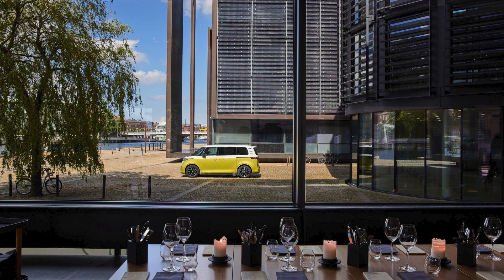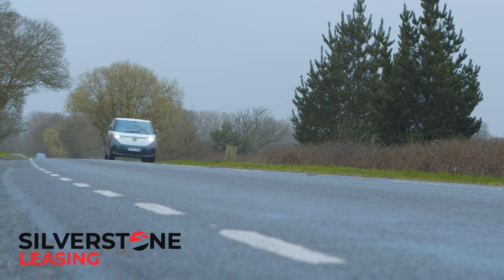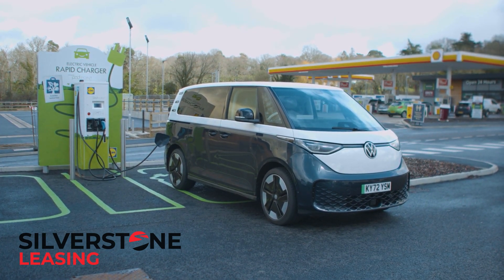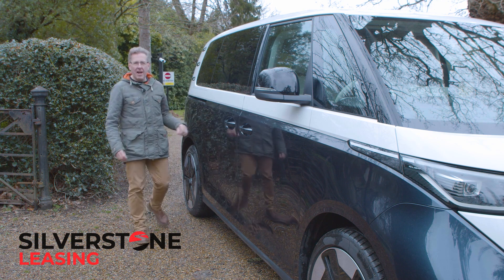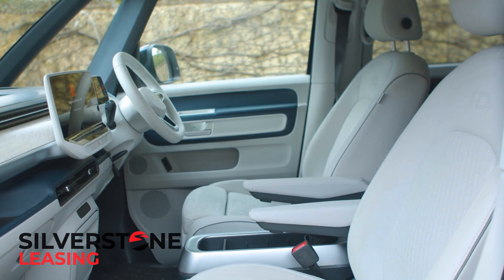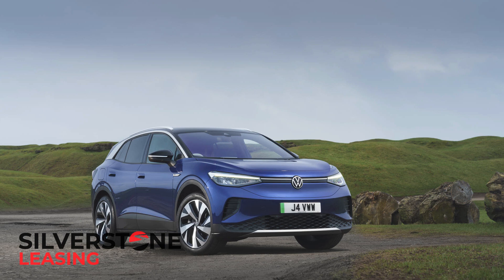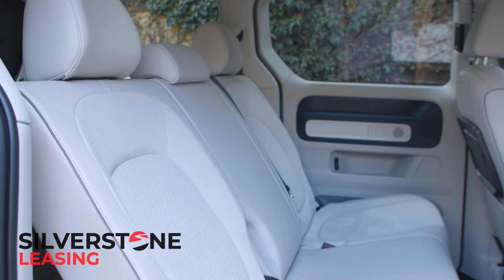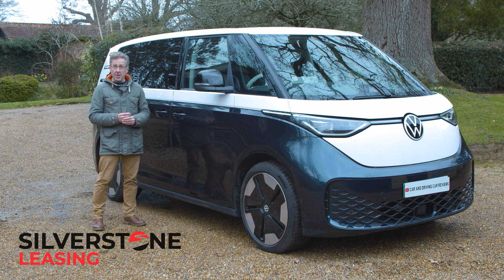Volkswagen ID Buzz - Review